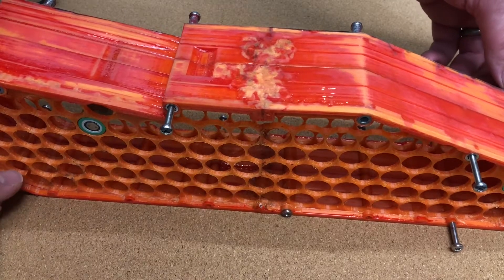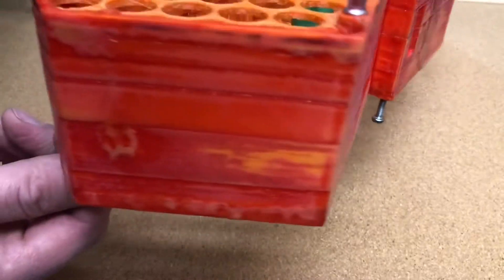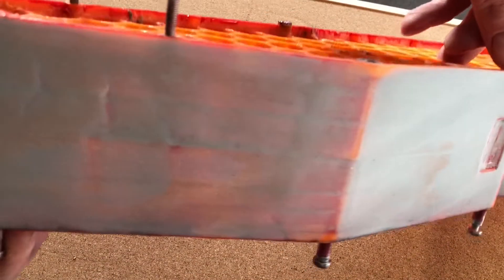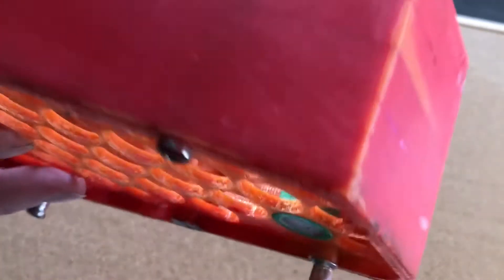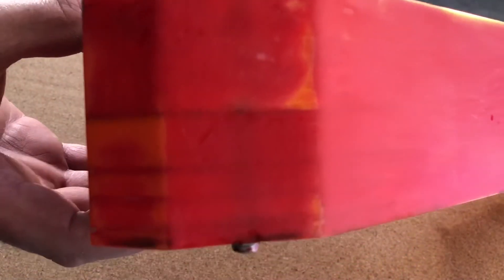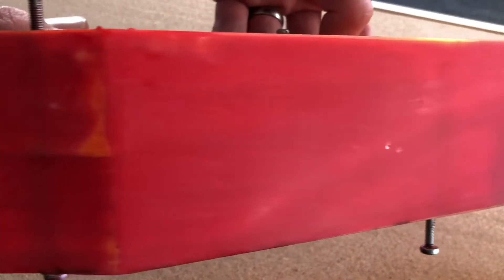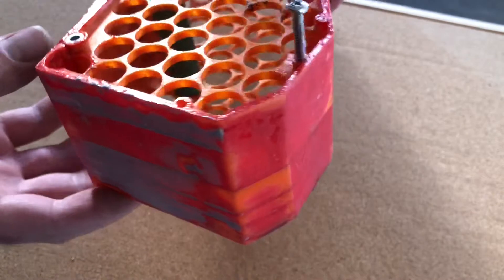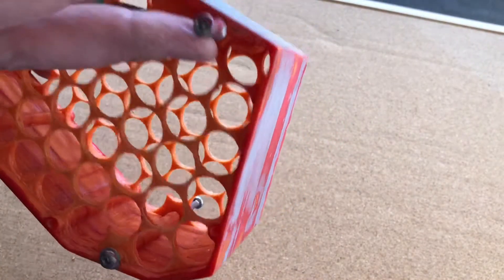3D printing ebike battery casing then adding a layer of resin to smooth it out.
3D printing ebike battery casing then adding a layer of resin to smooth it out. I should have used body filler but I thought resin would be a stronger option.